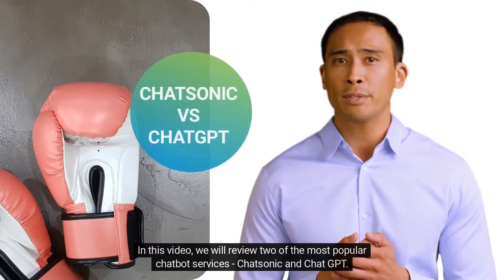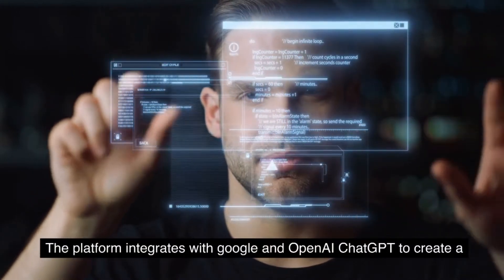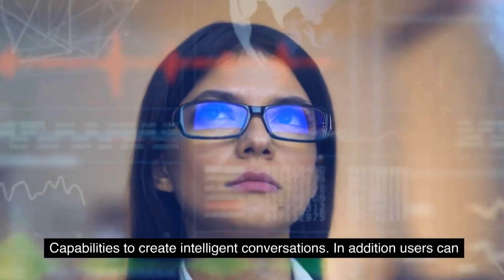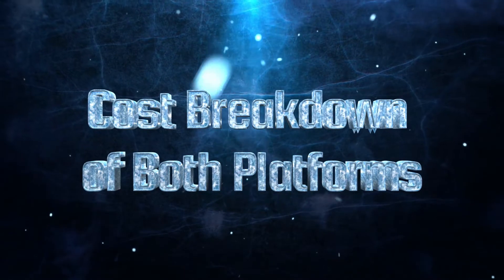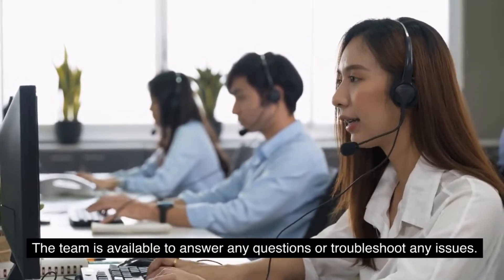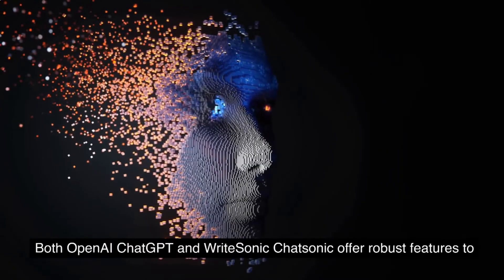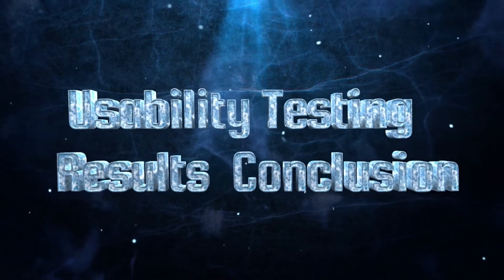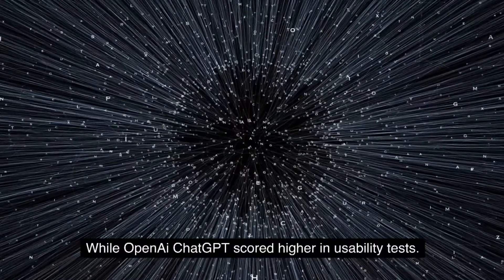Chatsonic vs ChatGPT Review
Are you looking for the best AI-based chatbot? Look no further! We have compared two of the top AI-based chatbots available on the market today: OpenAI ChatGPT and Writesonic Chatsonic Review. In this video you will find out who comes out on top in this review and decide which is the right choice for your project.

ChatGPT Alternatives
ChatSonic

We have a whole playlist of tips and tricks to help you

Please note that some of the links in this description may be affiliate links, which means that if you click on them and make a purchase, we may receive a small commission at no additional cost to you. Thank you for your support!